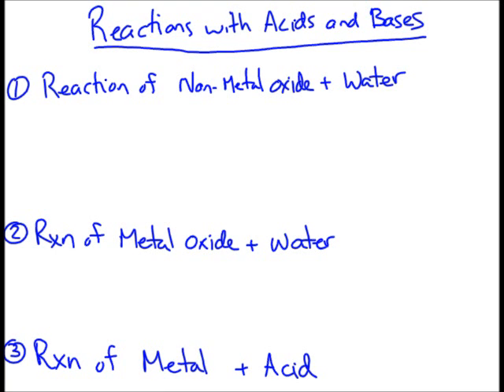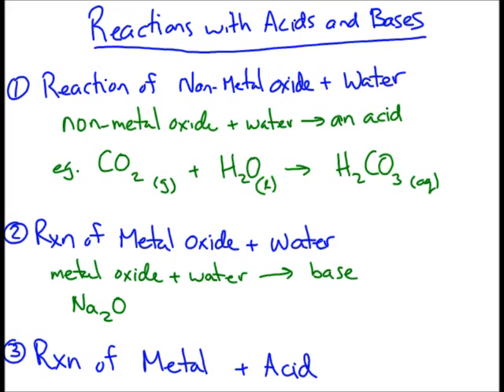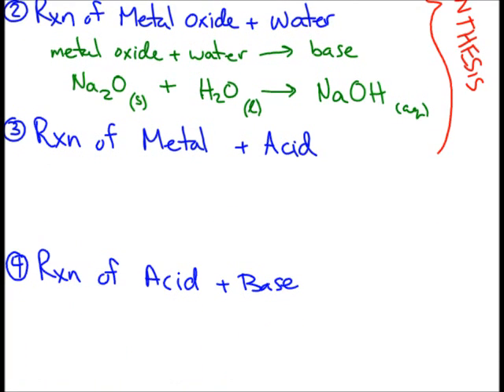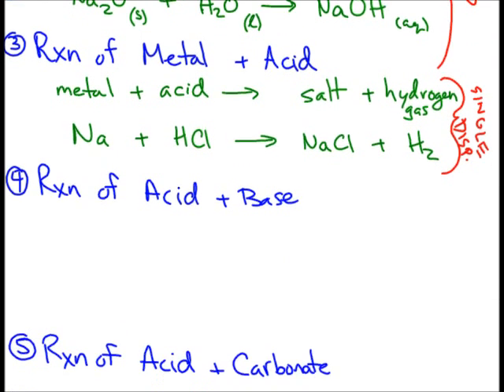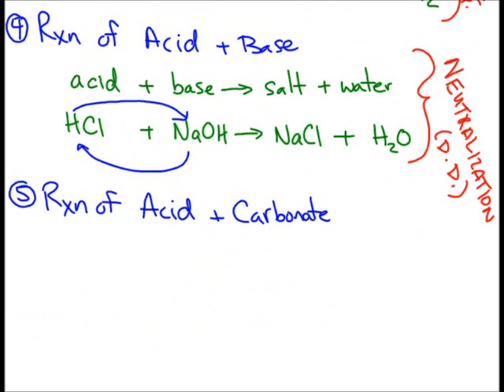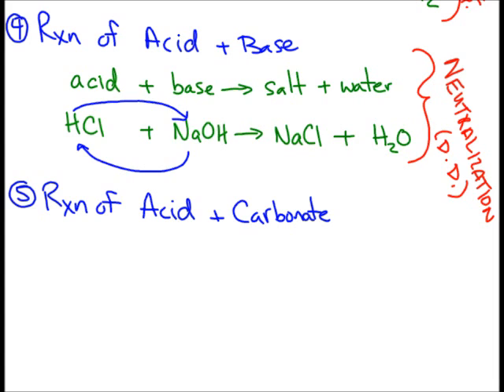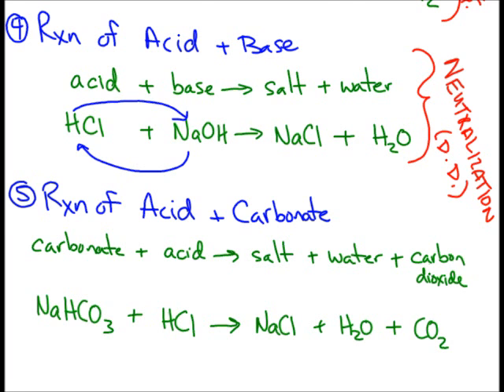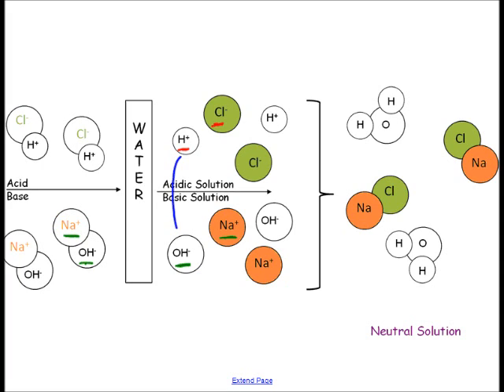Reactions Involving Acids and Bases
This video summarizes different chemical reactions that can take place that involve an acid or a base. Oxides are used to produce an acid or base. A single displacement reaction is examined to see how a metal behaves in an acid. Also, neutralization reactions are examined.